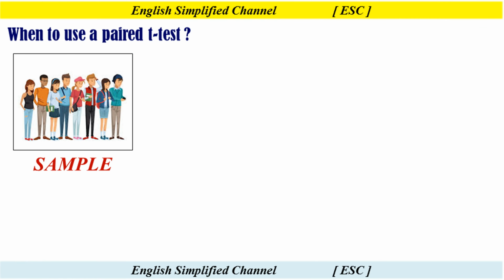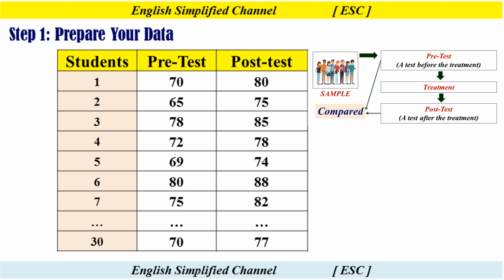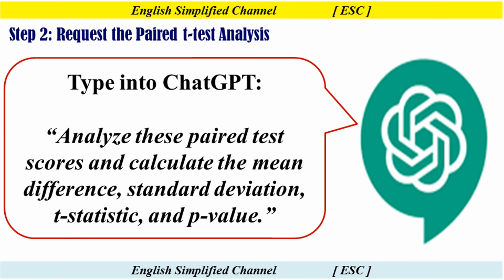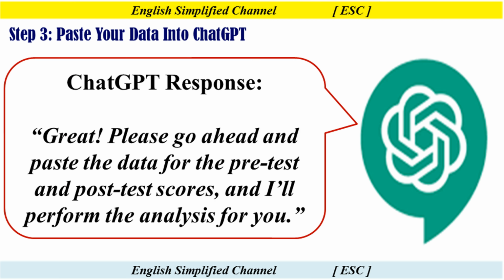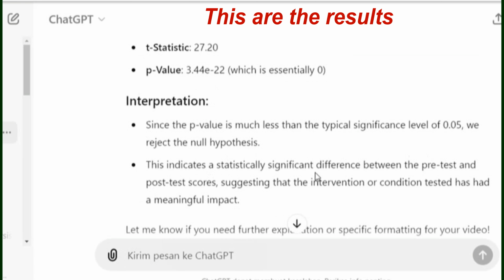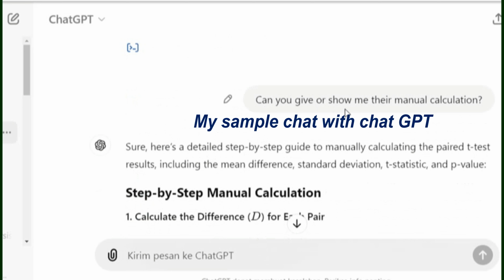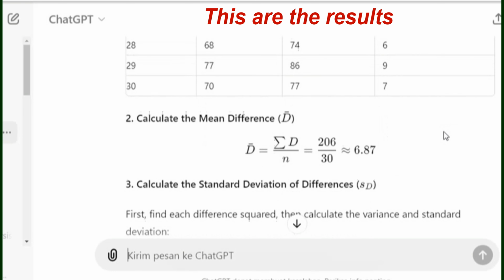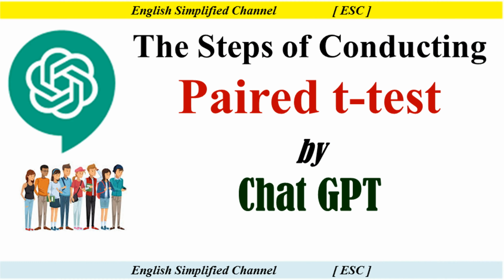Paired t-test by ChatGPT | Step-by-Step Guide to Analyzing Data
Welcome to the English Simplified Channel! In this video, we demonstrate how to conduct a paired t-test using ChatGPT. Whether you're a student, researcher, or educator, this tutorial will guide you through each step, from preparing your data to interpreting the results. Learn how to calculate the mean difference, standard deviation, t-statistic, and p-value, and understand the significance of your findings with ease.
What You’ll Learn:
- What is a paired t-test, and when to use it
- How to set up and organize your paired data
- How to input your data into ChatGPT for analysis
- Step-by-step guide on calculating the mean difference, standard deviation, t-statistic, and p-value
- How to interpret and conclude the results of your paired t-test
Whether you're analyzing pre-test and post-test scores or any other paired data, this video will simplify the process of using ChatGPT for statistical analysis.